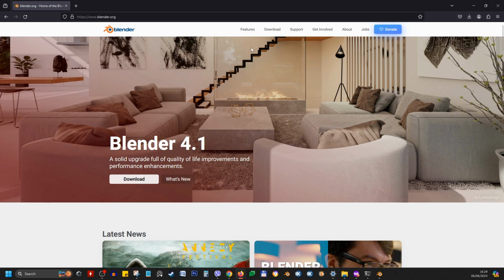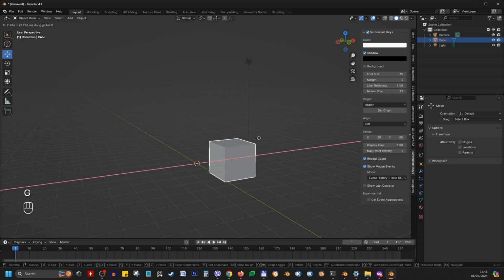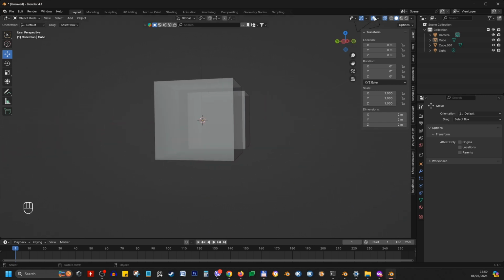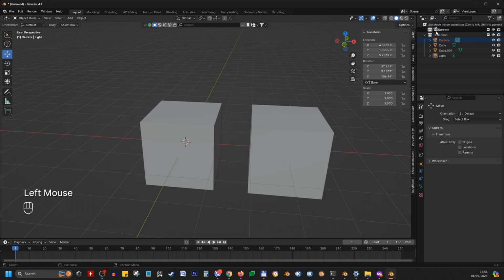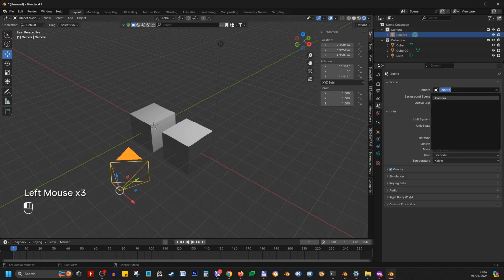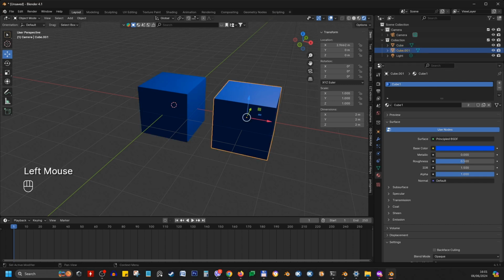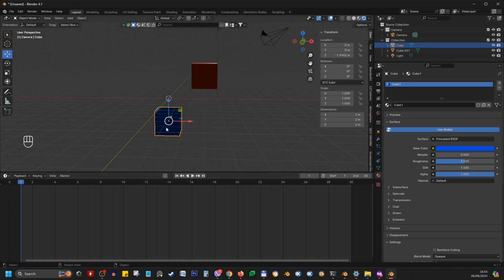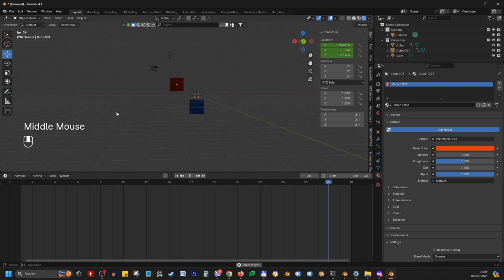Blender Interface Tutorial: Beginner's Guide to Navigating Blender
Are you new to Blender and feeling overwhelmed by the interface? Don’t worry—you’re not alone! In this tutorial, I’ll walk you through the basics of Blender’s interface, breaking it down step by step so you can start creating with confidence.

Here's what we'll cover:

    Understanding the Layout: Get familiar with Blender's workspace, panels, and key areas.

    Navigating in 3D Space: Master the essentials of moving around in Blender’s 3D environment.

    Quick Tips & Shortcuts: Discover handy shortcuts to speed up your work and improve efficiency.

By the end of this video, you’ll have a solid understanding of Blender’s interface, making it easier for you to start a 3D project of your own. Perfect for beginners, this tutorial will set you up for success in your Blender journey.